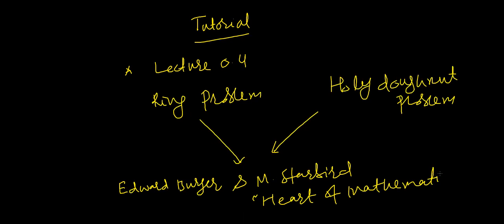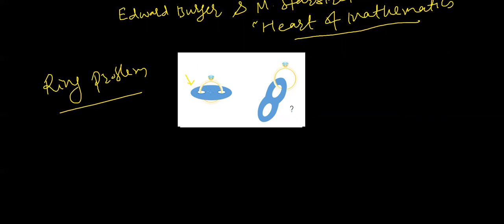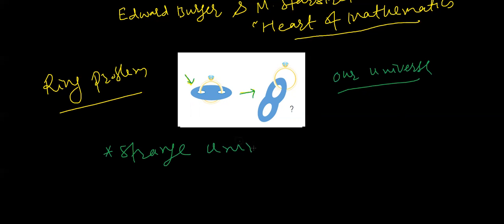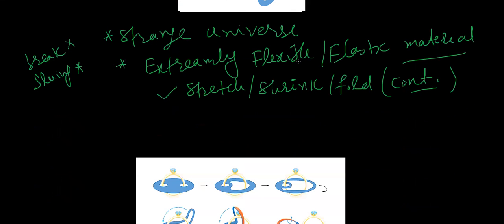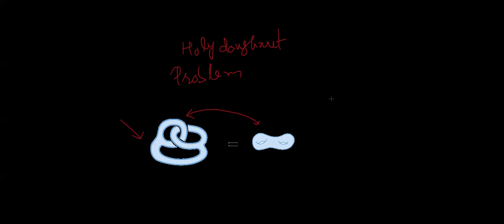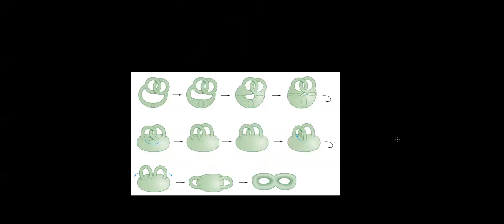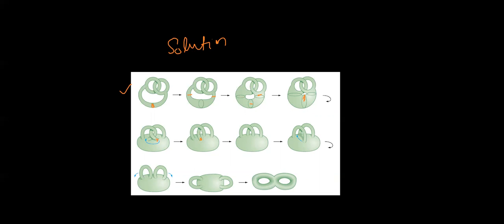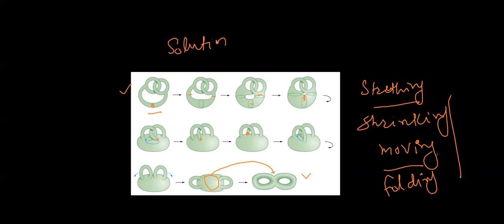Tutorial 1: Ring and Holy doughnut problems with solution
In this set of discussions, I am trying to give a detailed, intuitive, visual, and rigorous account of almost all aspects of point-set topology and some important aspects of algebraic topology. @RUeamHK0X6#